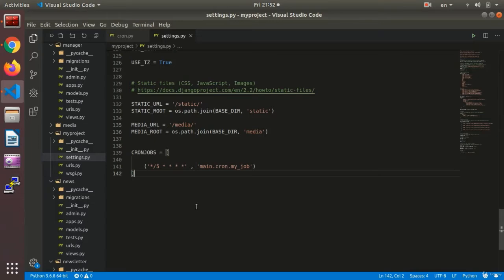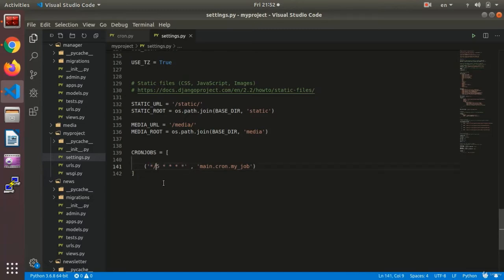Cron Tab Timer | Python and Django